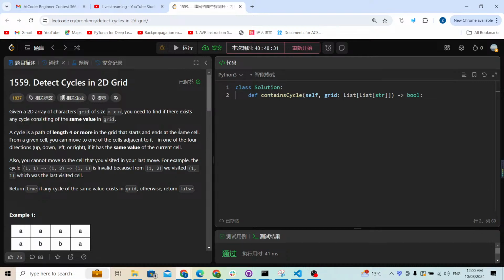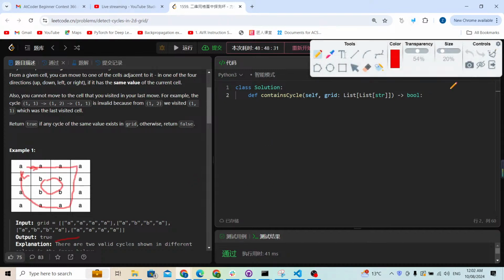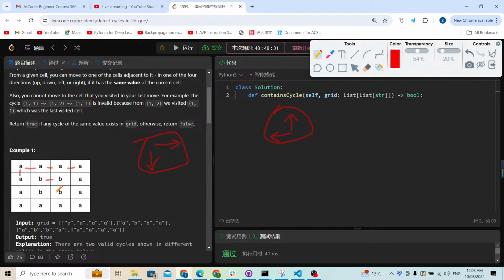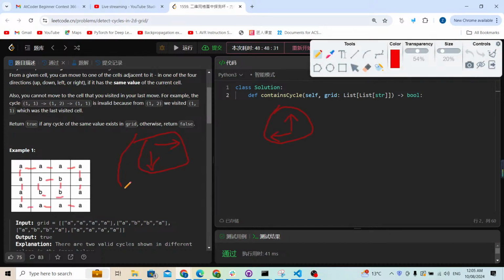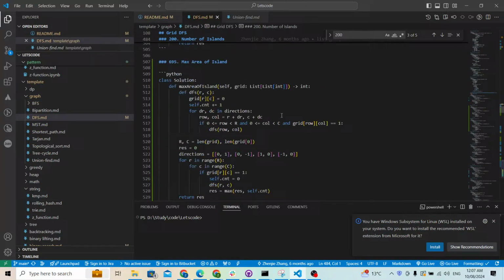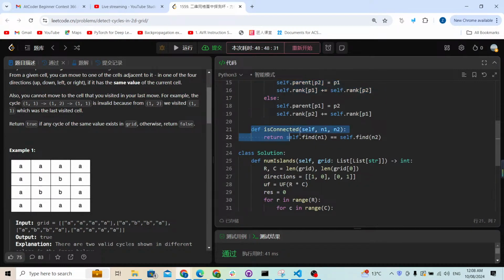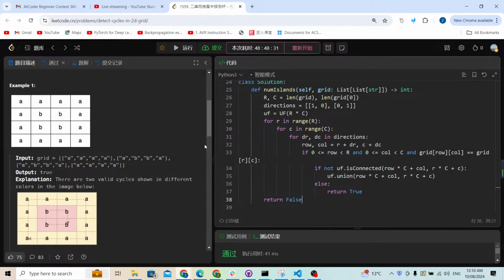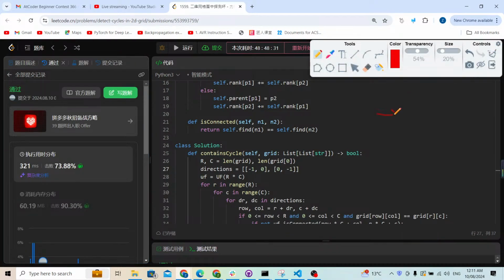Leetcode 1559. Detect Cycles in 2D Grid (union find)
1559. Detect Cycles in 2D Grid